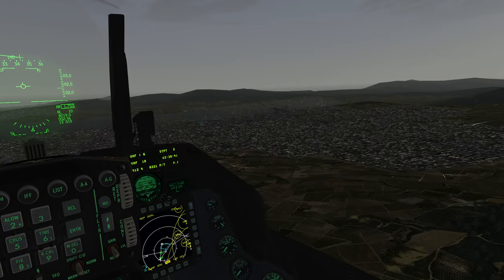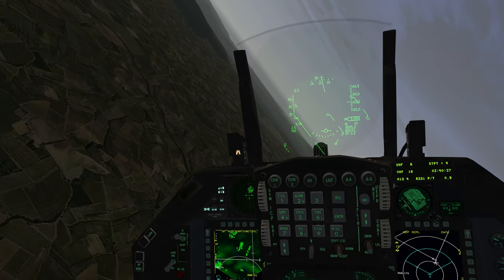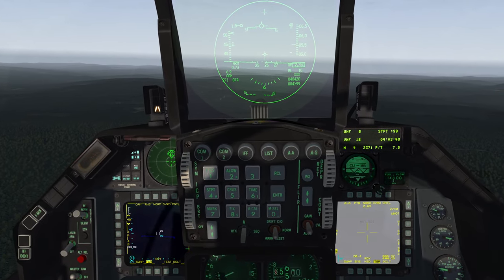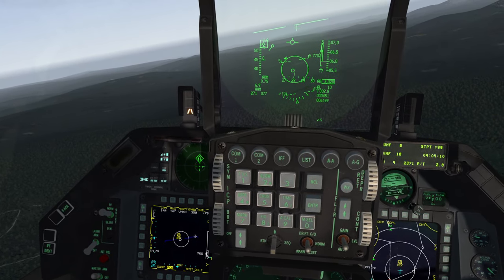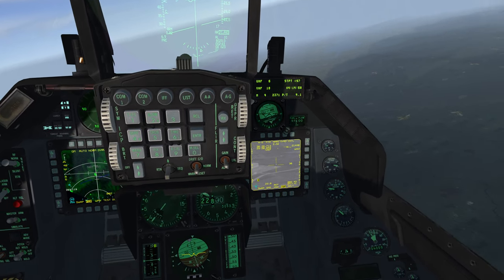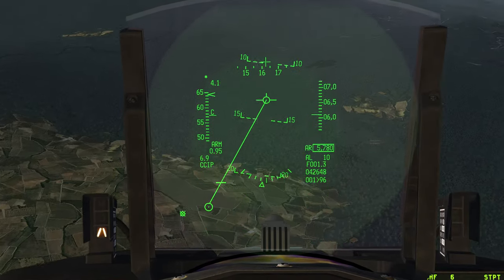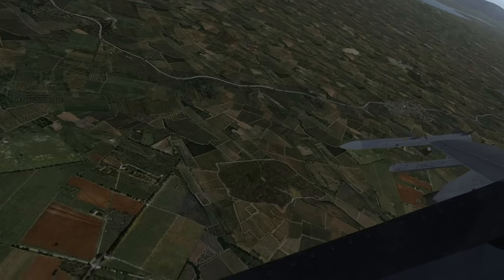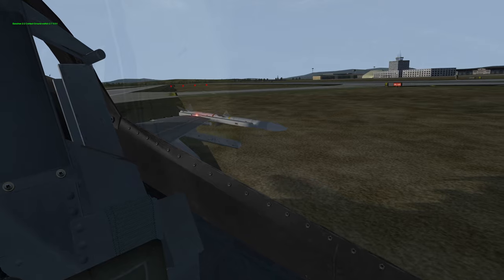Falcon 4 BMS Low Level Destructive SEAD Mission on SA-20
Theater: Lorik EMF
Attack on SA-20, popup SA-8s, and SA-3
0:00 Departure
05:34 Boresighting
14:45 First engagement, MiG-25s
19:46 Second engagement, MiG-23s, radio LoS
25:00 SA-20 attack
29:45 SA-8 search and destroy
41:43 Destroying SA-3 radar
50:12 Laydown attacks against SA-3 site
1:00:40 Approach and landing, including gear overspeed